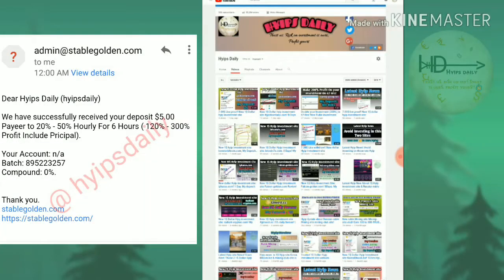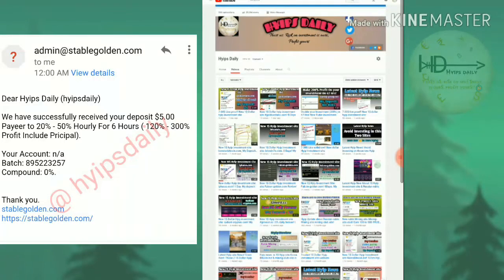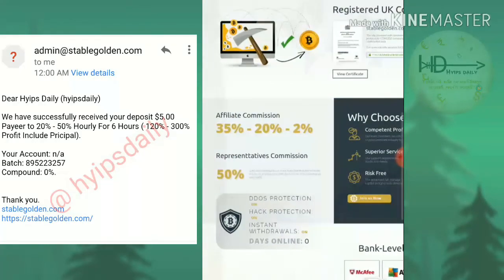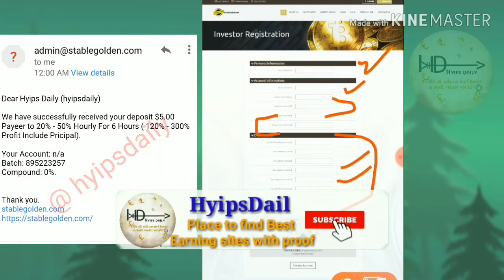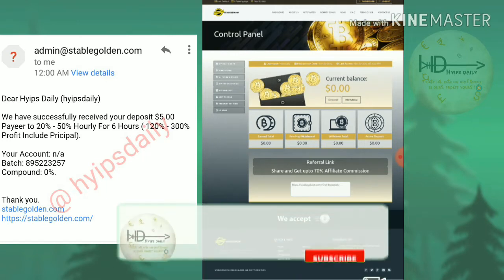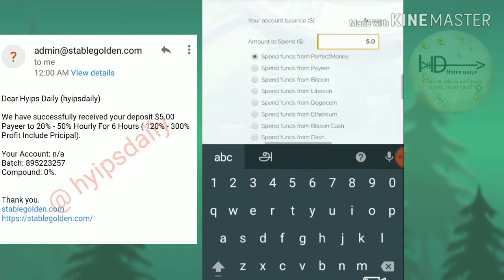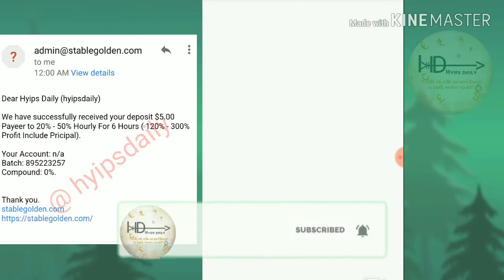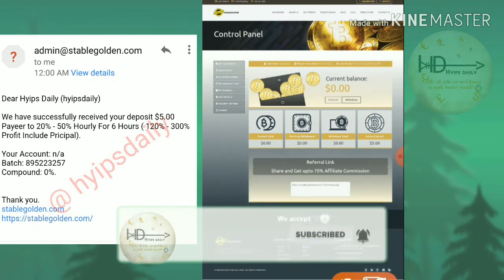Stablegolden.com New dollar hyip investment site! 0 Day. min: 0.20$! My Deposit: 5$ 👍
Hyip Sites,
hyips daily,
hyip investment sites 2019,
hyip monitor,
 hyip review,
Hyip support,
hyip website
allhyip
online investment
hyip scam
investment opportunities
bitcoin investment
best investments
forex investing
top hyip monitors
investment funds
investing
top 10 hyip
btc hyip
gold investment
hyip investment plan
hyip companies
hyip strategy
investment that pays daily profit
hyip script
good hyip
hyip new
paying hyip
newhyip
best paying hyip programs online
hyipforum
legit hyip
hyip monitoring
legitimate hyip programs
hyips monitor
btc investment
hyip 2019
allhyipmonitors
trust hyip
hyip list
non hyip investment programs
hyip review